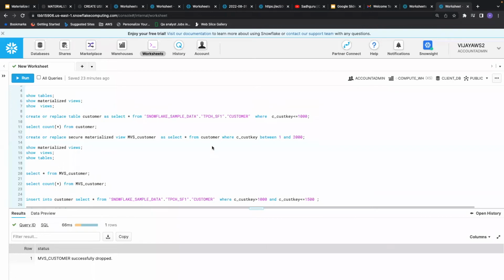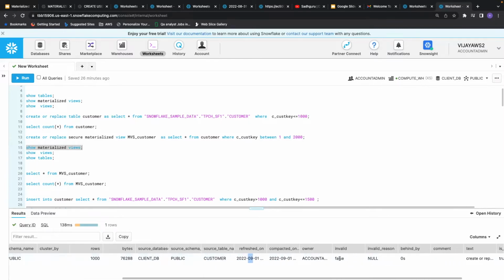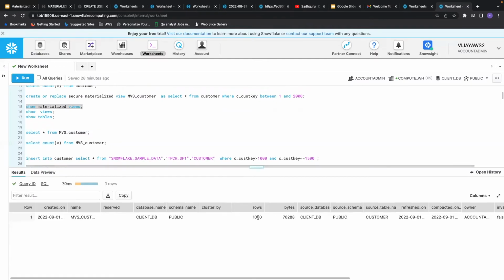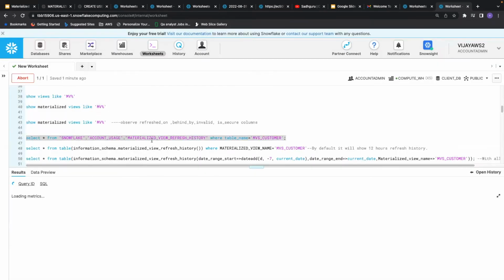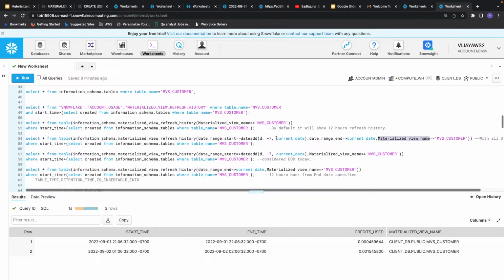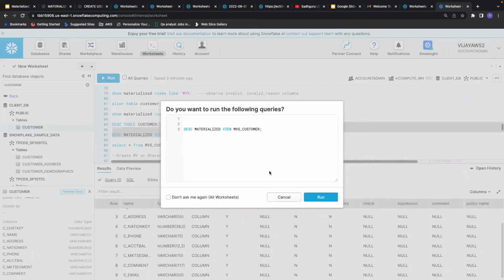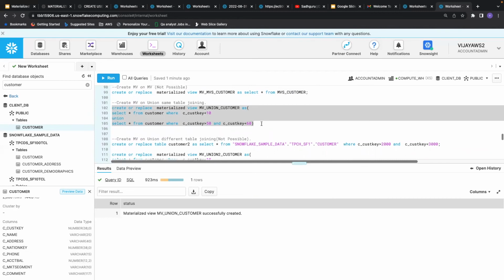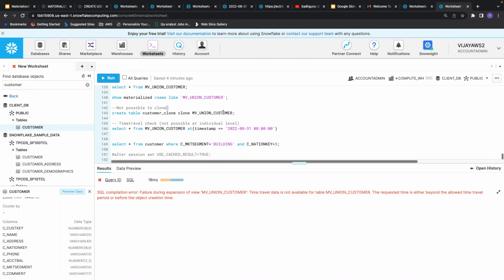Materialized Views in Snowflake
Materialized views in Snowflake has been explained in detailed .

0:00 About Materialized Views
07:05 Working Session
14:10 How Data Refresh Works.